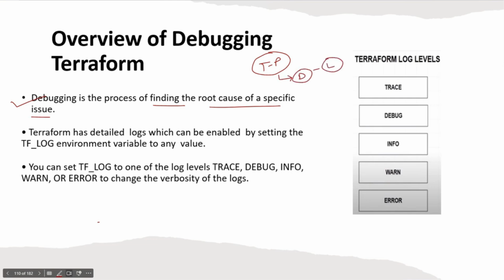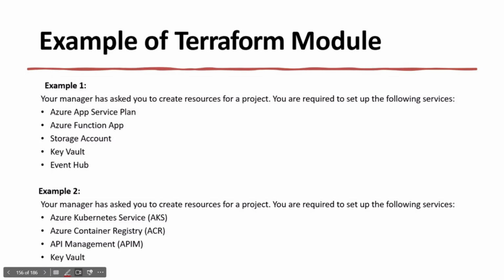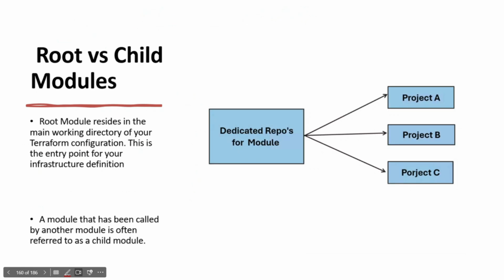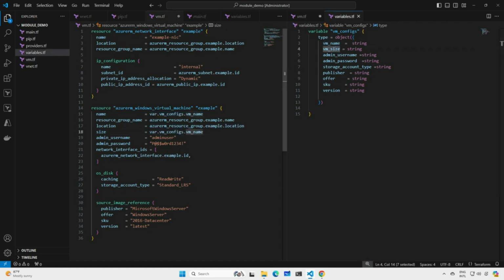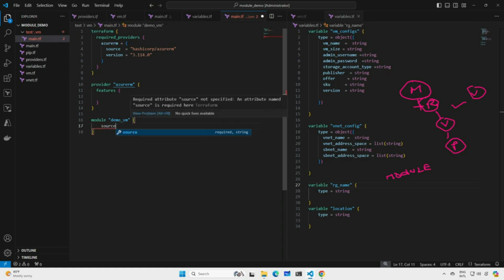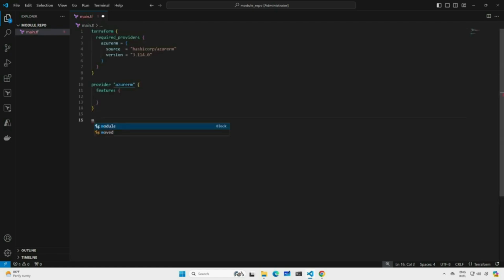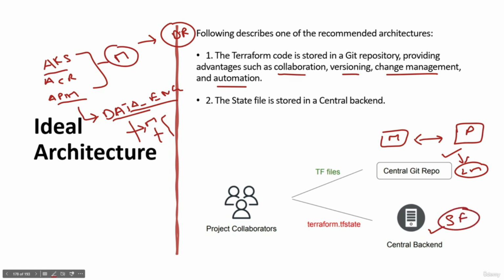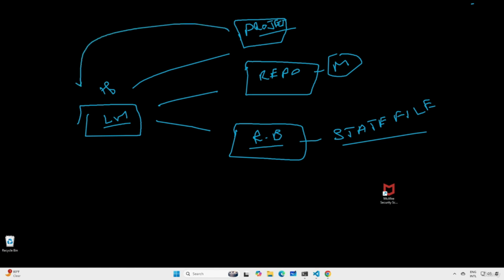Day 8: Mastering Terraform Debugging, Modules & Remote State: Step-by-Step Guide with Demos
✅ What is Terraform debugging and why it’s essential
✅ How to enable and use Terraform logs for root cause analysis
✅ Introduction to Terraform modules with practical examples
✅ Best practices for module structure and organization
✅ Demo: Creating a VM module with all necessary files
✅ Configuring Public IP and VNET using object type variables
✅ Setting up variables in main.tf for resource group and location
✅ How to create, call, and test modules locally
✅ Overview of pushing Terraform modules to Azure repos
✅ Basics of remote state management and backend configuration
✅ Demo: Understanding current local state behavior

Intro & Agenda
➥ 0:05 – Introduction & overview of debugging in Terraform

Understanding Terraform Debugging
➥ 0:12 – What is debugging? Root cause analysis of Terraform issues
➥ 3:44 – Terraform init process and generated .terraform folder contents
➥ 5:27 – Debugging demo: enabling logs via TF_LOG environment variable

Terraform Modules
➥ 9:19 – Introduction to Terraform modules with real-world examples
➥ 13:38 – Best practices: module structure (main.tf, variables.tf, output.tf, readme.md, providers.tf, versions.tf)
➥ 18:41 – Demo: Creating a VM module with required files and resources
➥ 30:08 – Public IP configuration: format and value setup
➥ 31:14 – VNET configuration with object type variable
➥ 34:06 – Adding resource group name and location variables in main.tf
➥ 35:23 – Creating and calling modules locally with dedicated folder structure
➥ 41:10 – Module execution and provider setup review
➥ 44:27 – Calling modules from Azure Repo: pushing overview

Remote State Management
➥ 49:42 – Basics of remote state: backends and local state storage
➥ 55:48 – Demo: Current local state behavior review